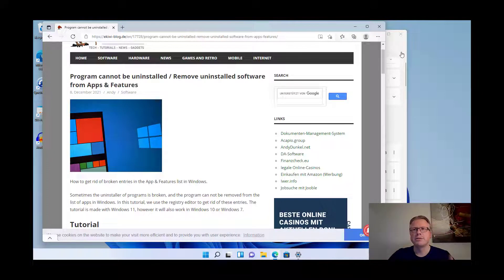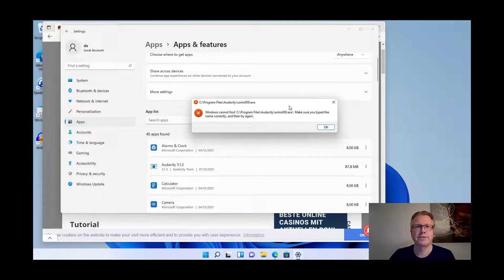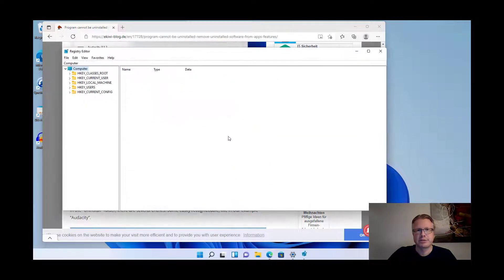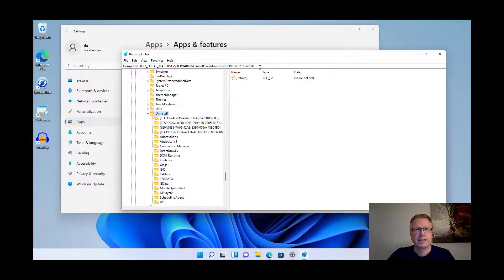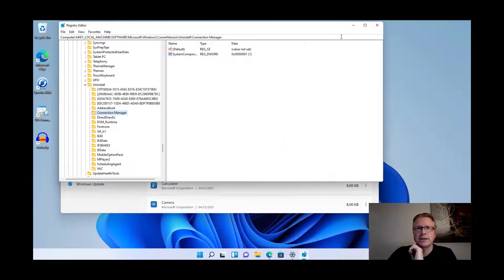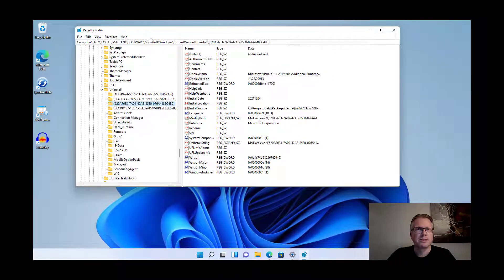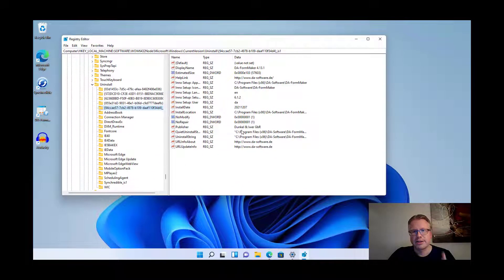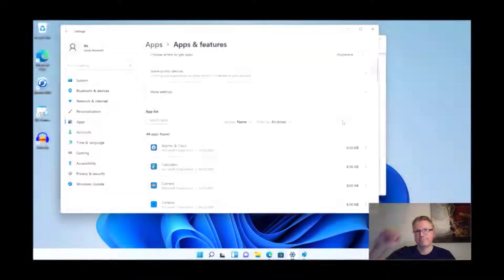Program cannot be uninstalled / Remove uninstalled software from Apps & Features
How to get rid of broken entries in the App & Features list in Windows.
Sometimes the uninstaller of programs is broken, and the program can not be removed from the list of apps in Windows. In this tutorial, we use the registry editor to get rid of these entries. The tutorial is made with Windows 11, however it will also work in Windows 10 or Windows 7.
Windows cannot found … Make sure you typed the name correctly, and then try again.